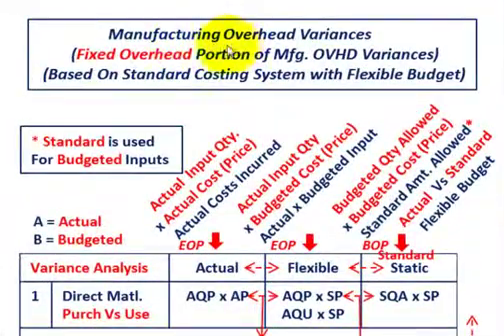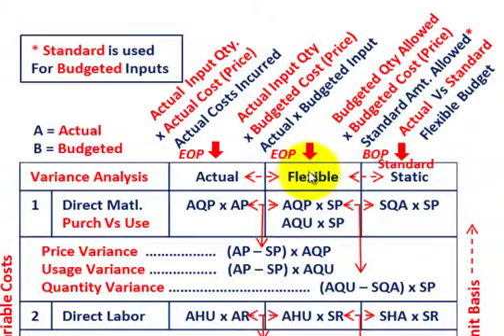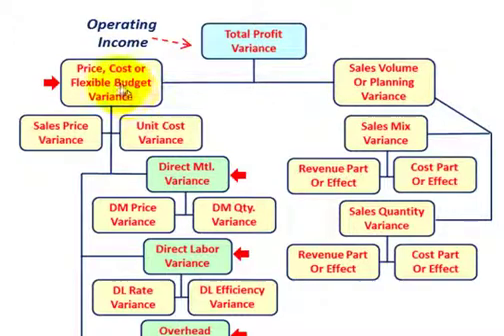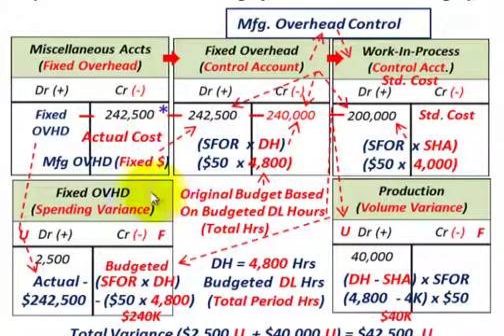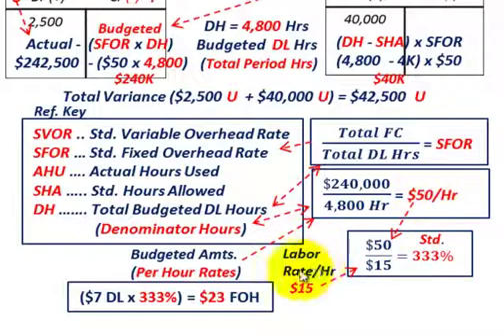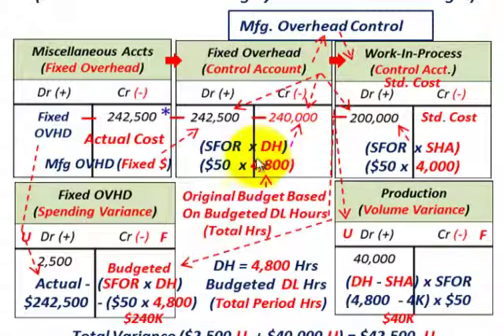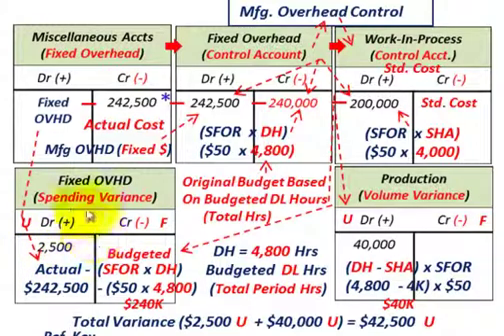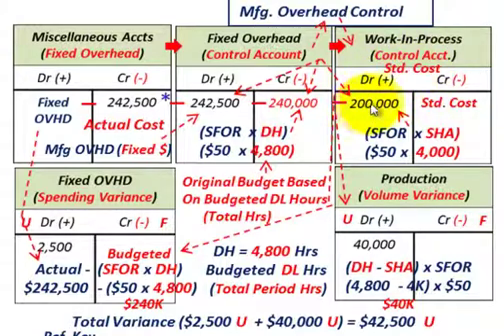Flexible Budget Variance (Fixed Overhead Spending & Volume Variances, Standard Costing, Etc.)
Flexible Budget & Standard Costing for Manufacturing (Factory) Fixed Overhead spending variance & volume variances (based on Standard Costing System with a Flexible Budget), setting up formulas based on actual costs, flexible budget & static (standard) costs used to calculate the variances, (1) spending variance = (actual Fixed OVHD cost - (std. OVHD rate x total direct labor hrs. budgeted)), (2) volume variance = ((total direct labor hrs. budgeted - std. hours allowed) x std. rate), example based on T-accounts with associated equations, detailed by Allen Mursau